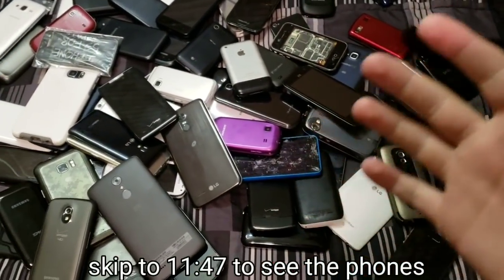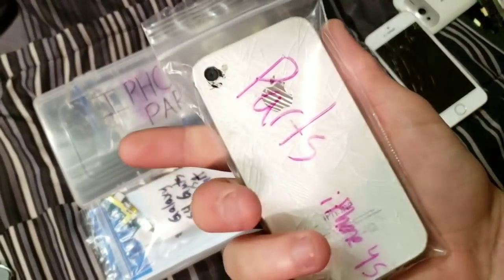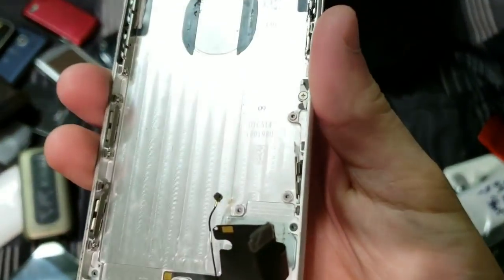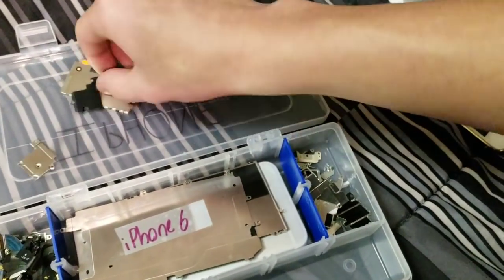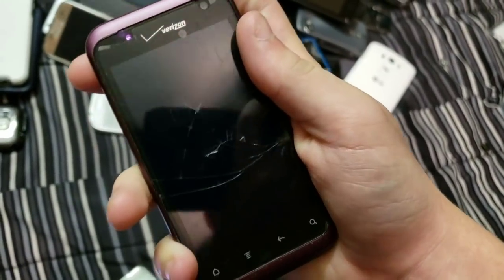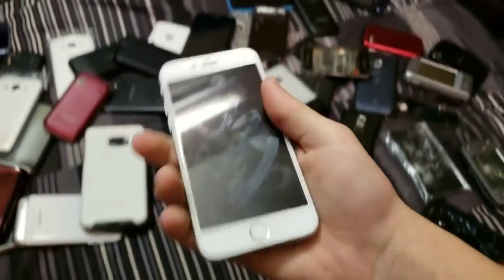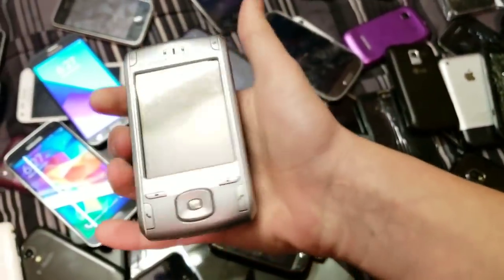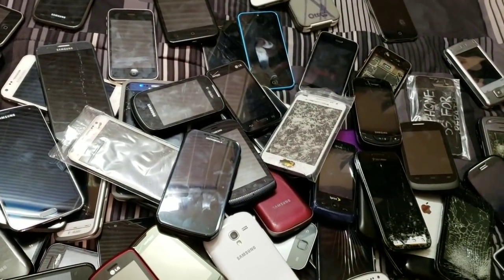My HUGE Smartphone Collection!!! (With Smartphone PARTS) - 11/28/2018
Today im going to be showing you all of my smartphones, and smartphone parts! Hope you enjoy!!

And turn on post notifications for more!!!